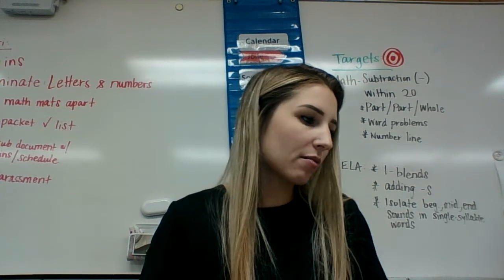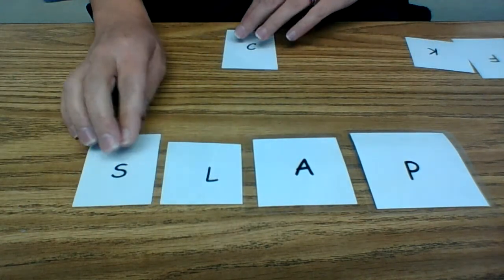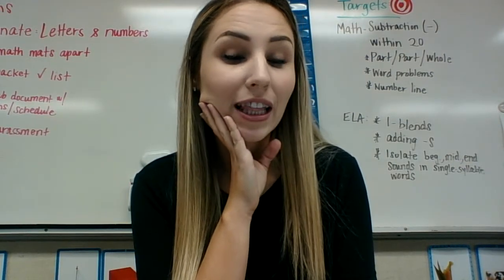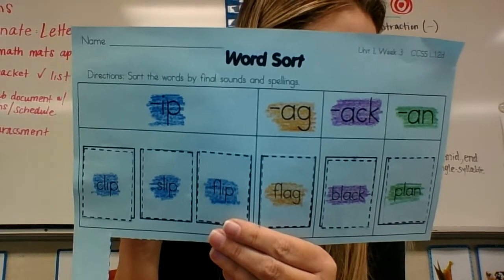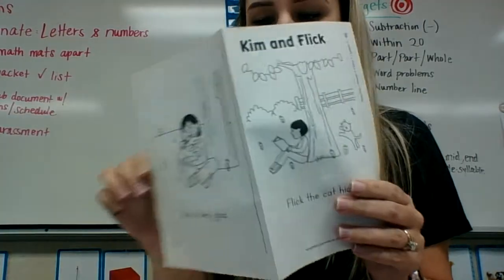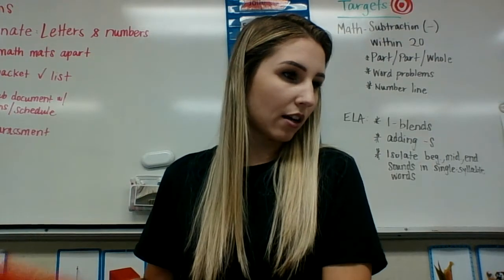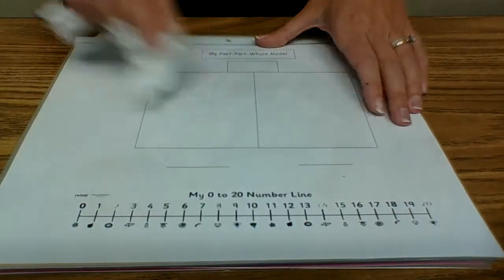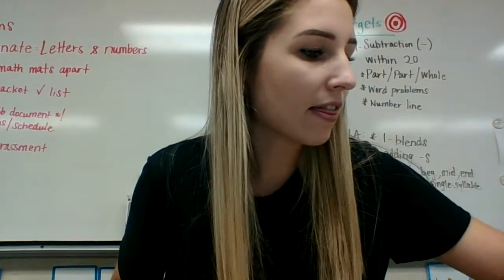Sep 10 Recap